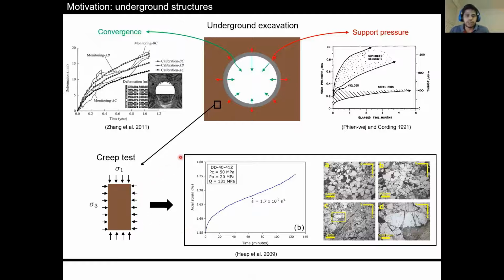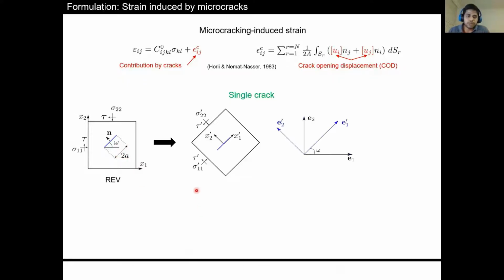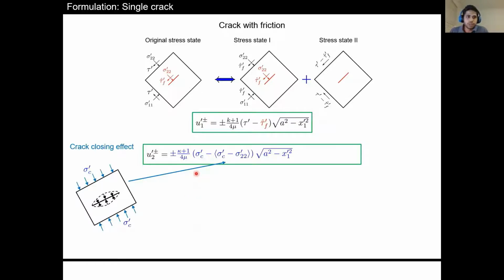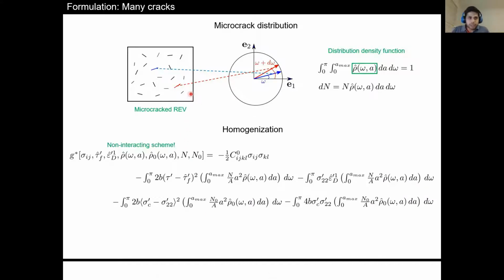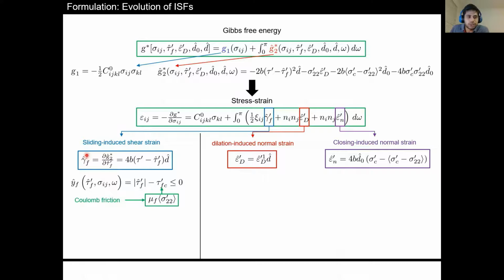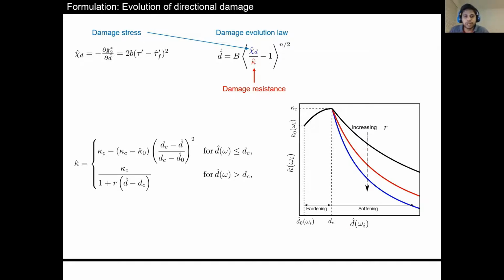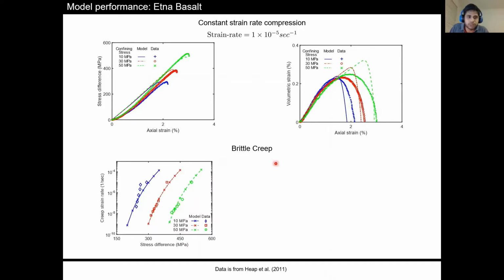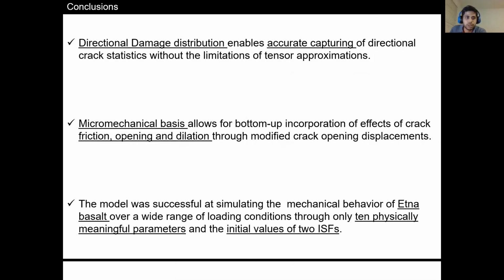M. Sisodiya-A directional microcrack theory for rate-dependent behavior of brittle rocks (ARMA 2021)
This is the presentation by my PhD student Mitul Sisodiya in the ARMA 2021 conference.